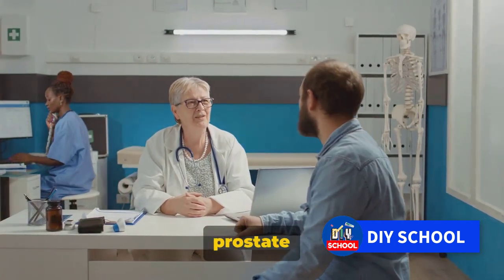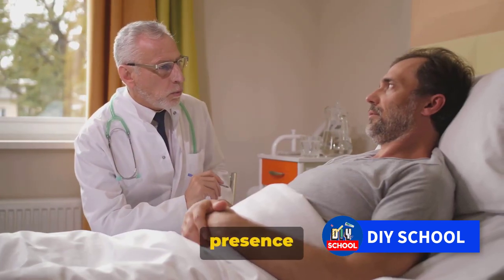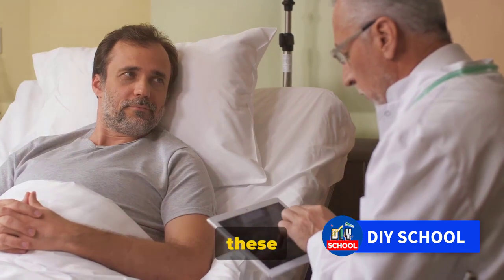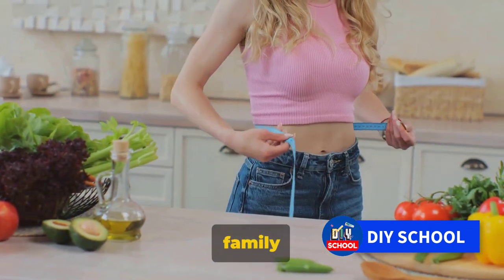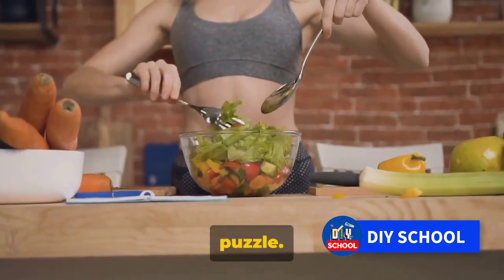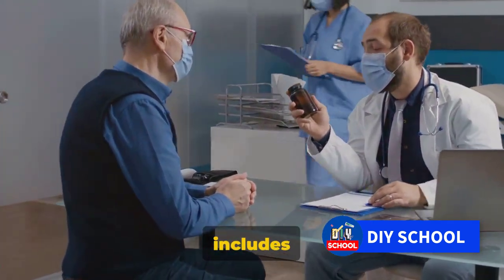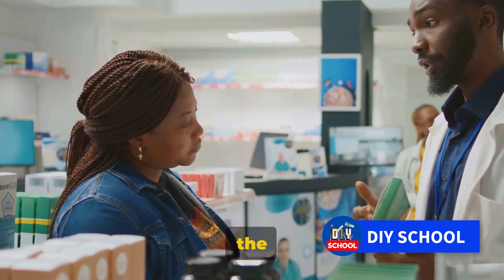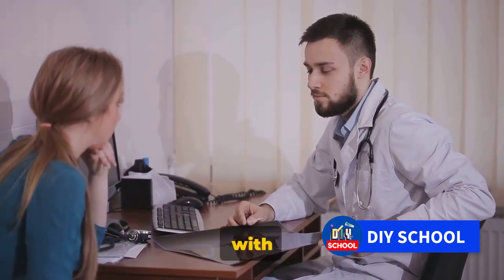Prostate Enlargement Decoded : Causes, Symptoms and Prevention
In this informative video, we dive deep into the topic of prostate enlargement, also known as benign prostatic hyperplasia (BPH). Join us as we demystify this common condition by discussing its causes, symptoms, and most importantly, prevention strategies.

As we age, the prostate gland naturally grows in size, but when it becomes enlarged, it can lead to urinary issues and discomfort. Understanding the causes behind this condition is essential to take better care of your prostate health.

Through easy-to-understand explanations and visuals, we shed light on the various factors that contribute to prostate enlargement. We discuss age, hormonal imbalances, family history, and lifestyle choices that can potentially increase your risk.

Knowing the warning signs and symptoms of an enlarged prostate is crucial for early detection and prevention. We cover common symptoms like frequent urination, weak urine flow, difficulty starting or stopping urination, and the feeling of incomplete emptying of the bladder.

The best part is, we don't just stop at discussing the problem - we provide practical tips and techniques for prevention. From lifestyle modifications like exercise and a healthy diet to potential alternative remedies, we've got you covered.

Prostate enlargement doesn't have to be a mystery anymore. Join us in this must-watch video and empower yourself with the knowledge to take control of your prostate health. Let's spread awareness together!

OUTLINE:

00:00:00 Engaging the Audience
00:00:31 Understanding Prostate Enlargement
00:02:18 Causes of Prostate Enlargement
00:04:24 Symptoms of Prostate Enlargement
00:06:19 Managing Prostate Enlargement
00:08:21 Causes and Symptoms

TOPICS COVERED:

- Prostate Enlargement Causes
- Understanding Health Symptoms
- Wellness Decoded
- Prostate Health Insights
- Root Causes Uncovered
- Deciphering Symptoms
- Health Exploration
- Preventive Health Measures
- Prostate Health Strategies
- Disease Prevention Tips
- Enlargement Awareness
- Health Unveiled
- Proactive Lifestyle
- Health Empowerment Guide
- Men's Health Education
- Symptom Recognition
- Lasting Health Defense
- Shielding Strategies
- Health Guardian Tips
- Preventing Enlargement Safely
- Empowering Health Choices
- Defense Against Prostate Issues
- Prostate Wellness Guide
- Unveiling Health Truths
- Health Protection Measures
- Guarding Against Health Concerns
- Wellness Exploration
- Symptom Clarity
- Proven Preventive Measures
- Safeguarding Health Journey
- Health Education Series
- Prostate Health Revelation
- Wellness Shielding
- Preventive Health Wisdom
- Disease Awareness Guide

Do you have any video suggestions? We really appreciate it! If you have any questions, suggestions, or issues please post in the comments section.